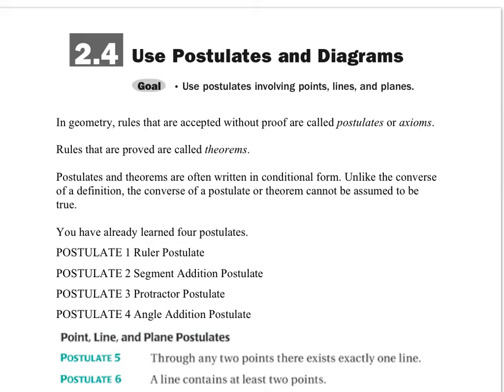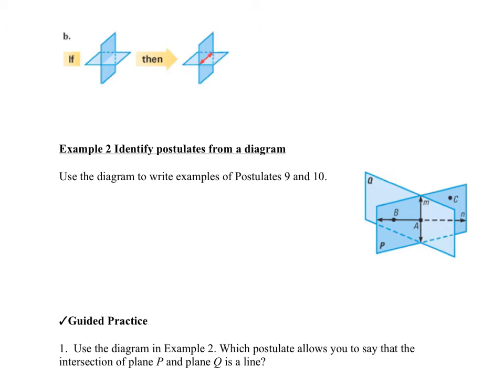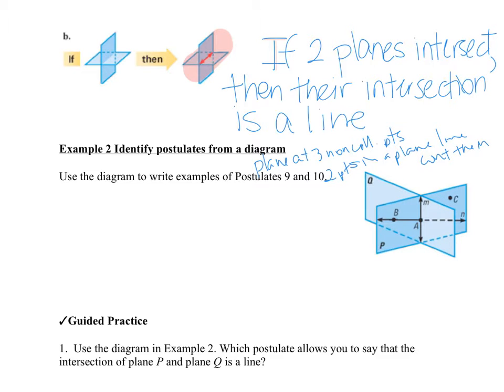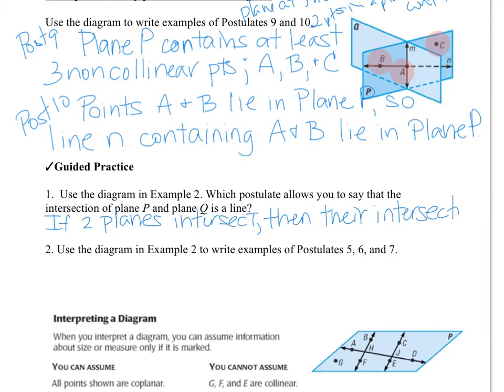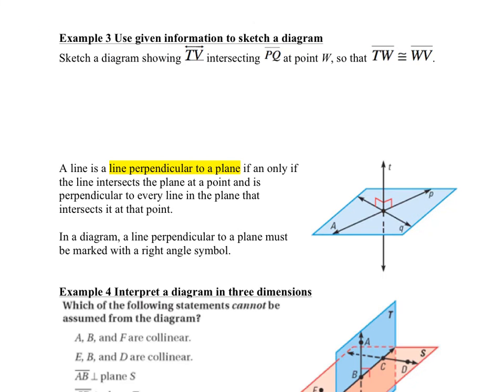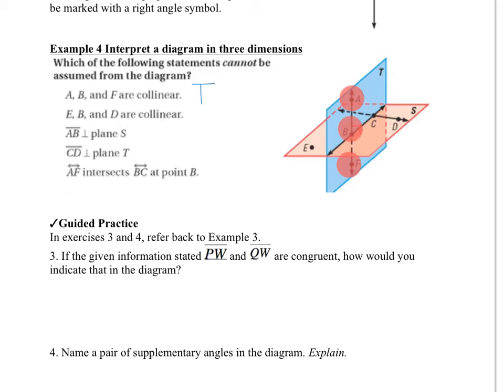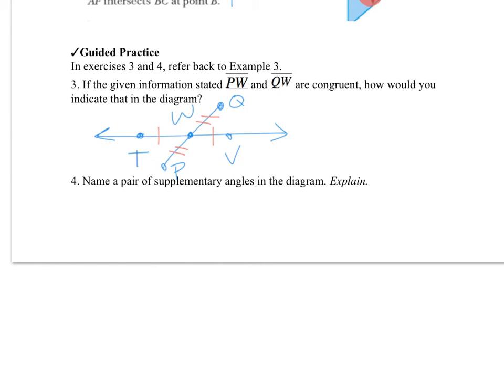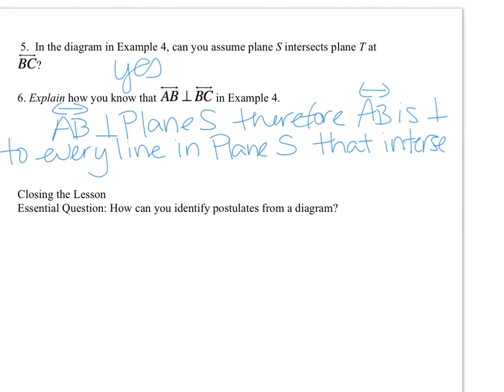Acgeo 2-4 video